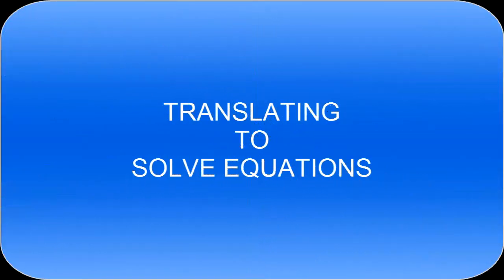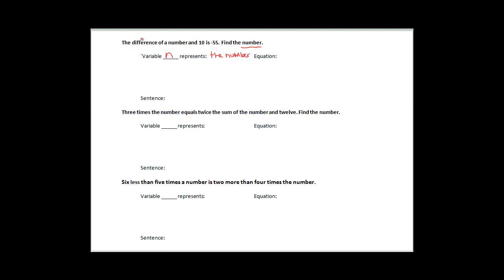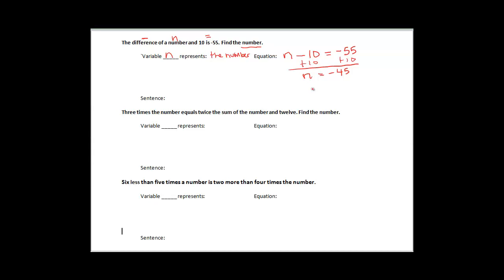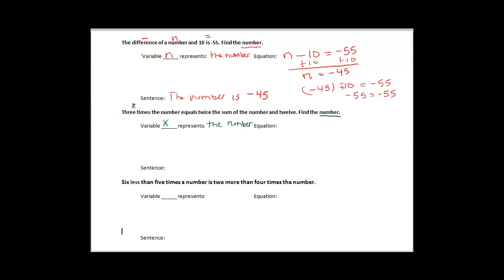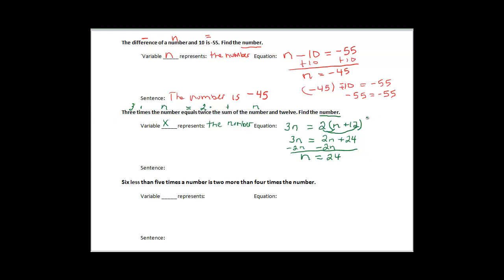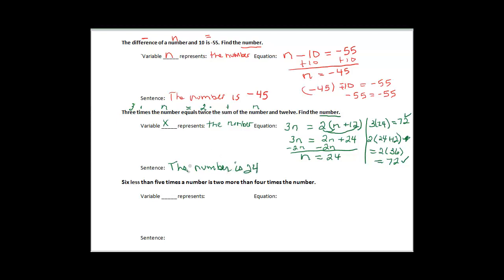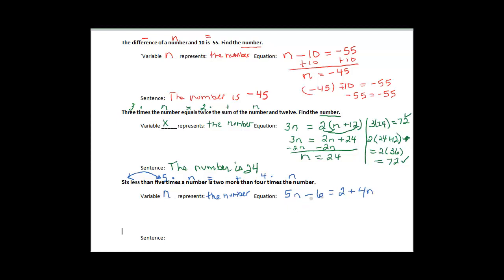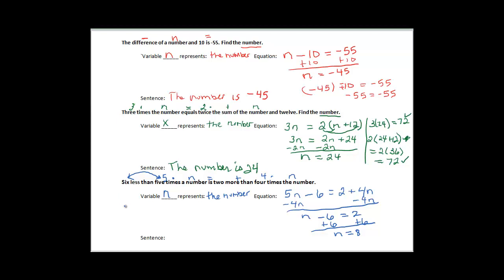097-13b TRANSLATING TO SOLVE EQUATIONS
Shows how to define a variable, translate and then solve a word problem